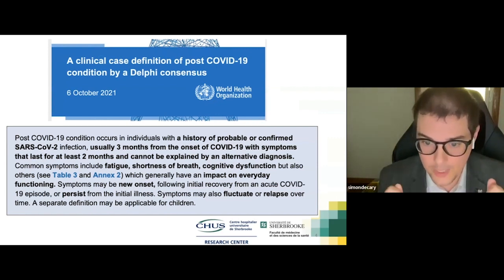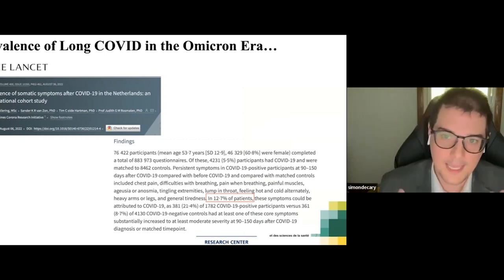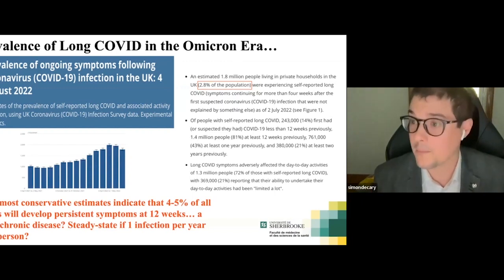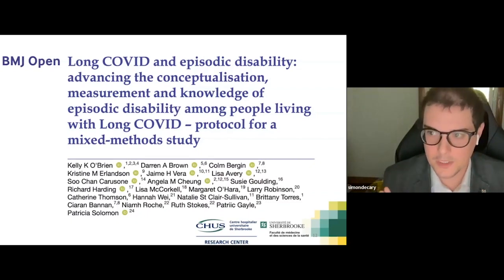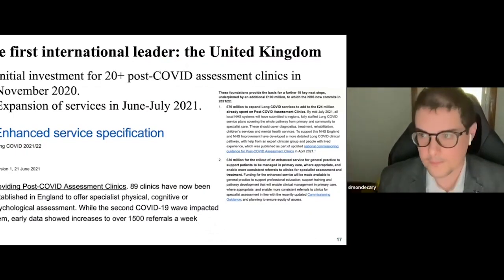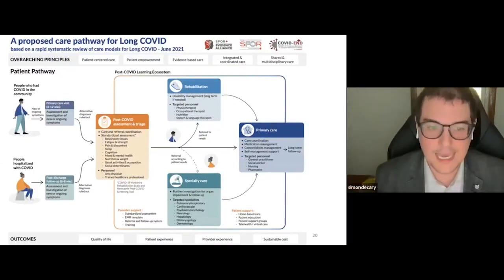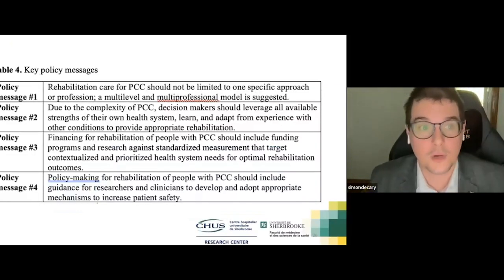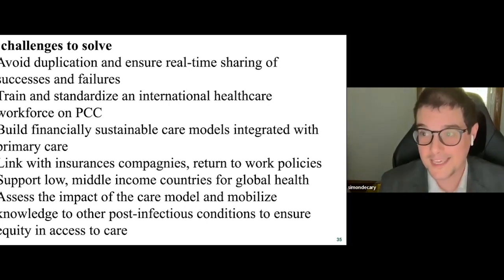Day 1 - Science: Health Systems and Rehabilitation Care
In this Science session Dr Simon Décary will present on health systems and rehabilitation care, followed by a panel discussion with Lisa McCorkell, Rachel Moses, Ann Li and Prof Nicola Kayes.

Dr Simon Décary, Assistant Professor of Rehabilitation and director of the Patient-Oriented Rehabilitation Lab (SPOR-REHAB), University of Sherbrooke, Quebec, Canada

Lisa McCorkell, Co-Founder Patient-Led Research Collaborative, USA

Rachel Moses (she/her), Consultant Respiratory Physiotherapist  President of the British Thoracic Society, UK

Ann Li, Long COVID Europe, Belgium

Prof Nicola Kayes, Professor of Rehabilitation and Co-Director Centre for Person Centred Research Auckland University of Technology, New Zealand

Learning Objectives:

To better understand Long COVID rehabilitation care models including referral principles, service delivery setting, and workforce

To better understand the components and functions of Long COVID rehabilitation care models